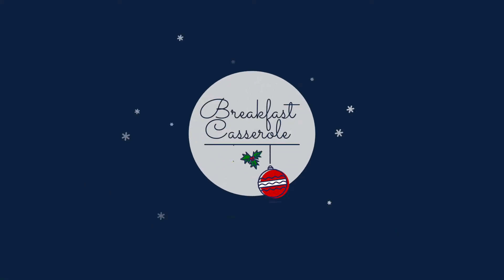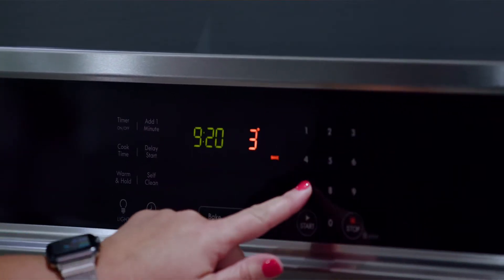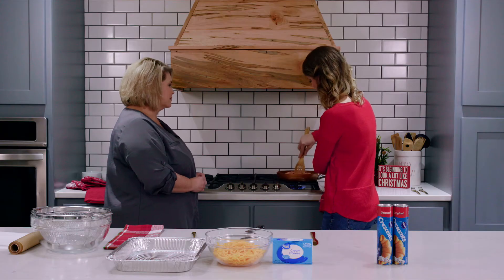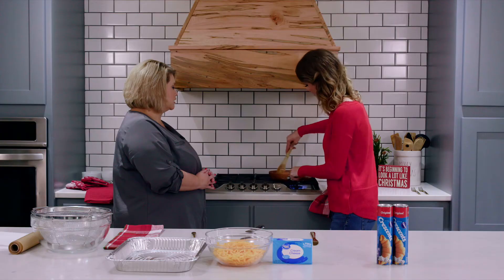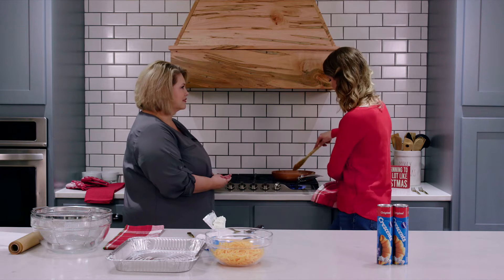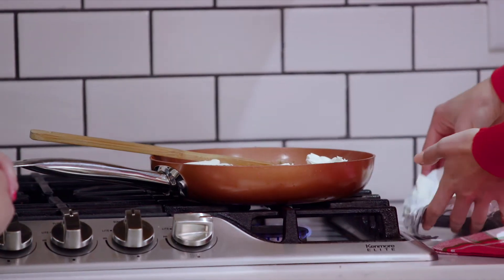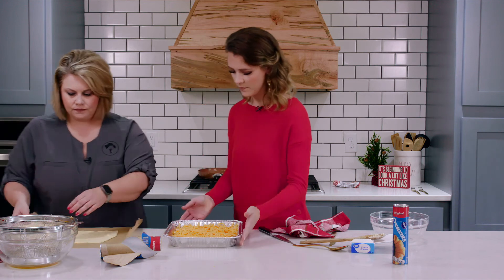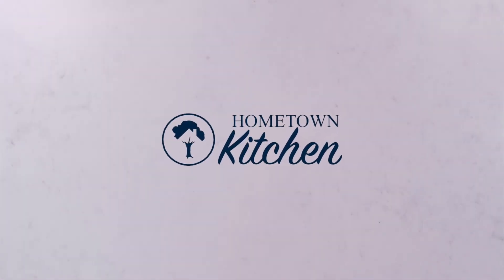HomeTown Kitchen with Tanya // Breakfast Casserole